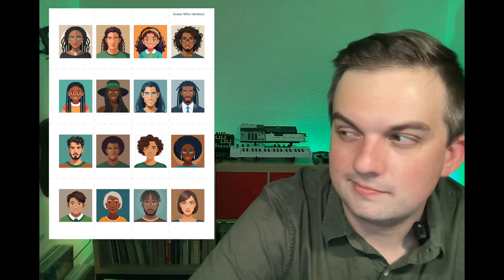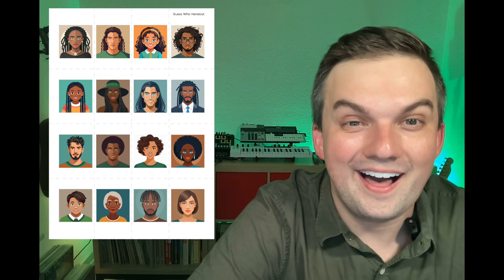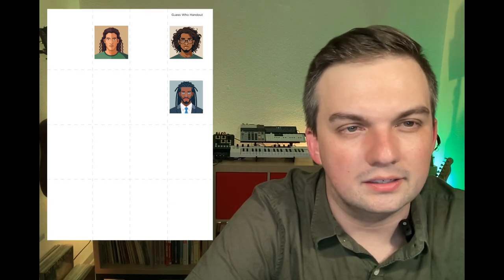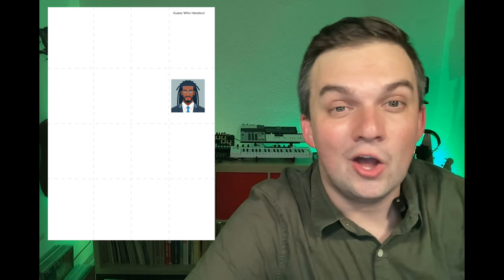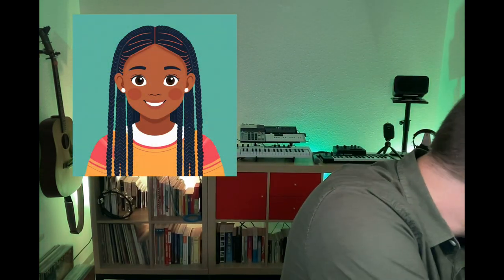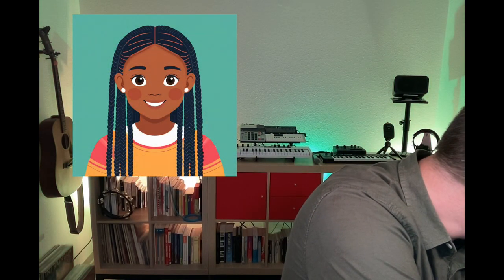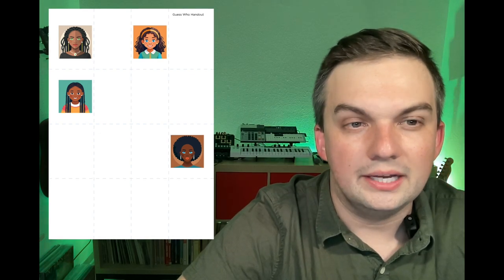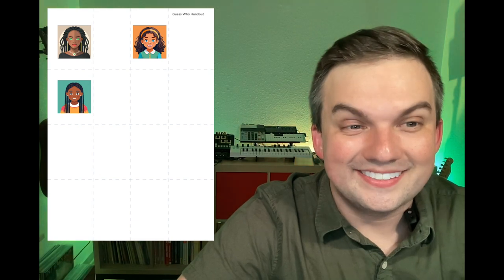Module 2: Asking About Physical Appearances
In this video, TESOL Education Specialist Matt Schaefer uses the characters from the Module 1 video to play a game called Guess Who! In this game, one palyer chooses a secret person and the other player(s) have to ask yes/no questions about physical appearance to guess the secret person.

This video is intended to mimic how a teacher would present this activity to their classroom/learners.

This video was created for the Access for Teachers - 2nd Edition program in Brazil, which is funded by the Regional English Language Office (RELO) of the U.S Embassy and Consulates in Brazil, and implemented by World Learning.